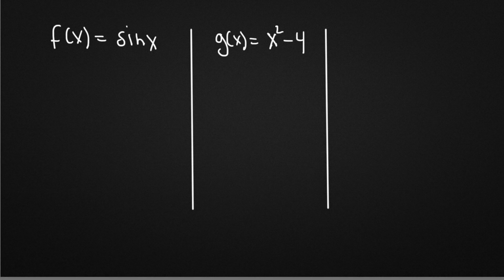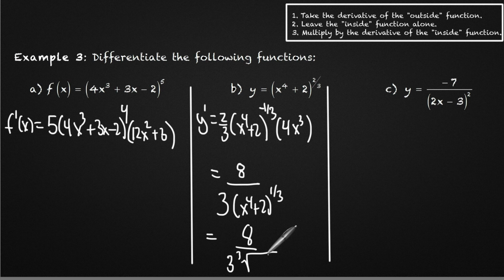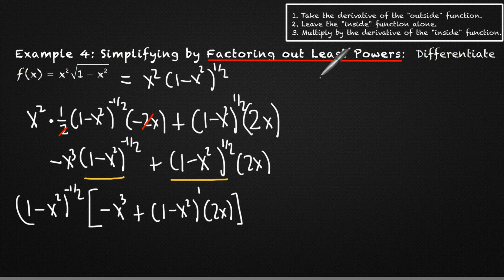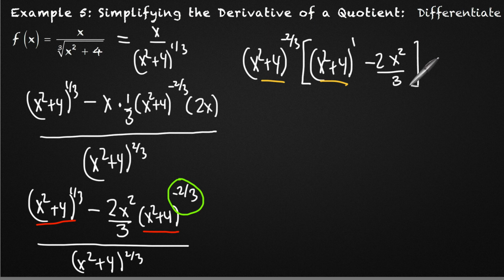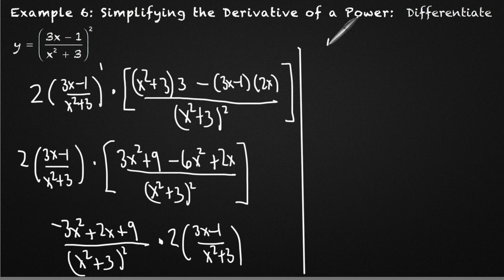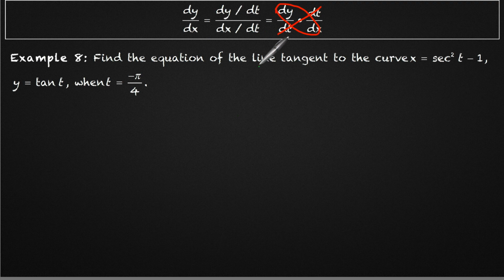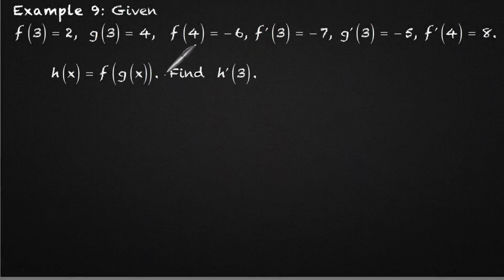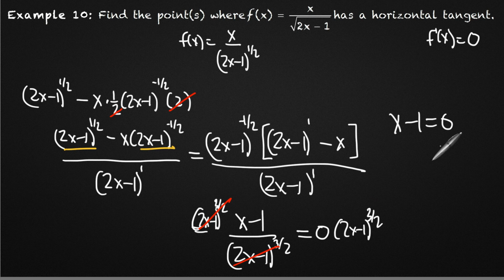BC Video Notes 3 6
The student will learn how to apply the chain rule to various problems.